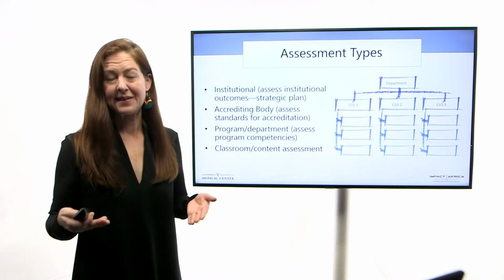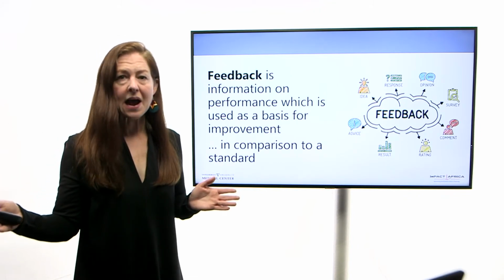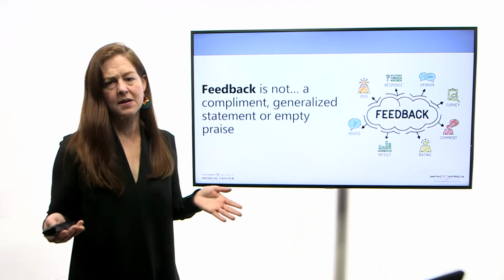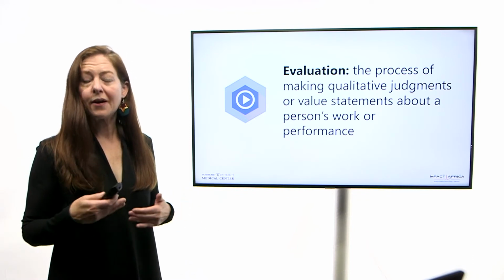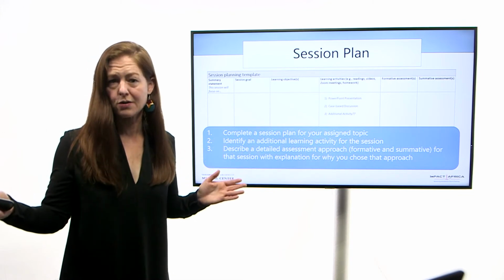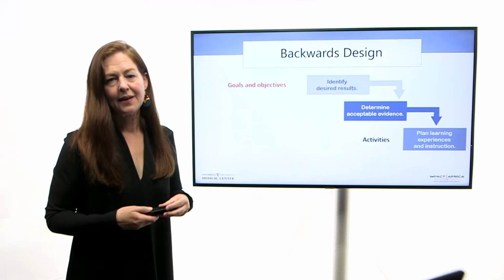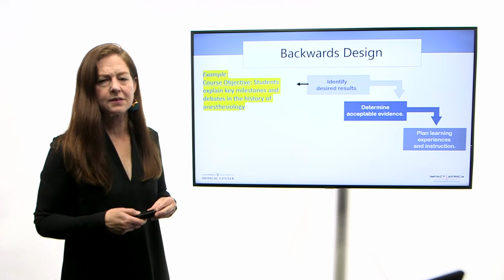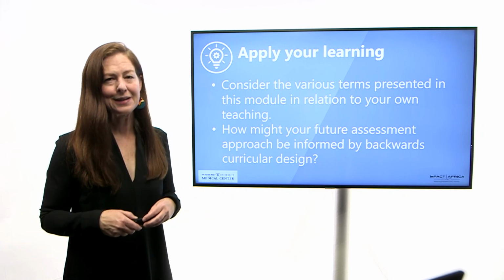Module 5: Assessment, Pt. 1